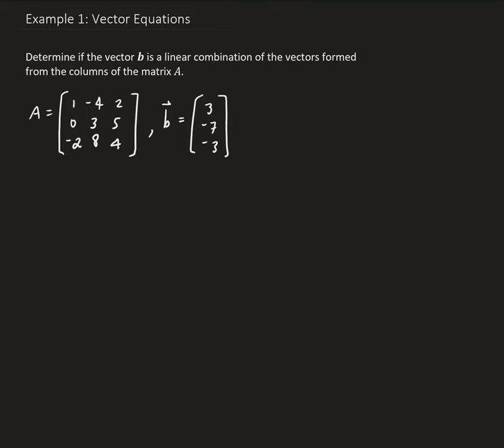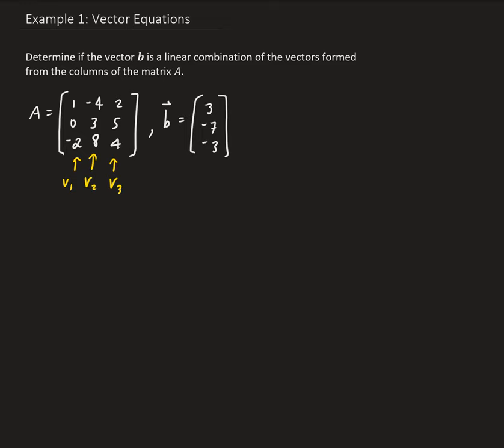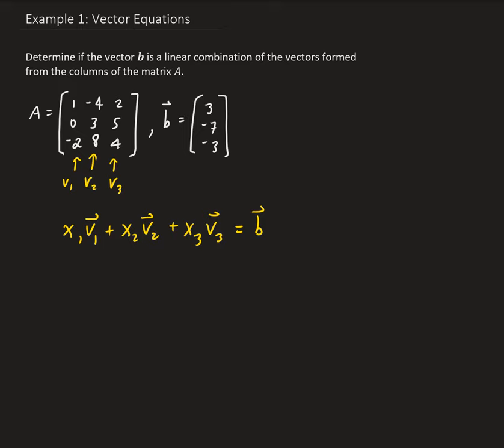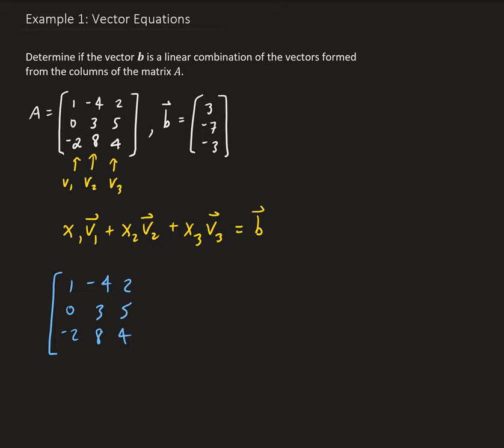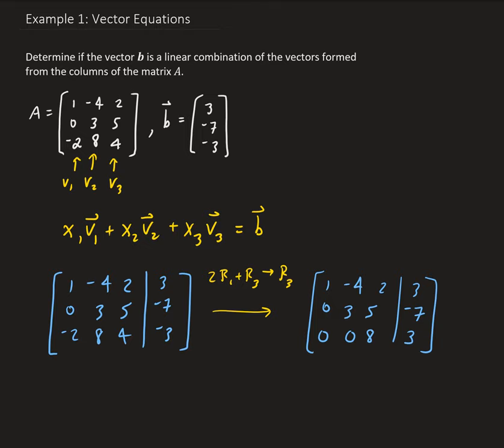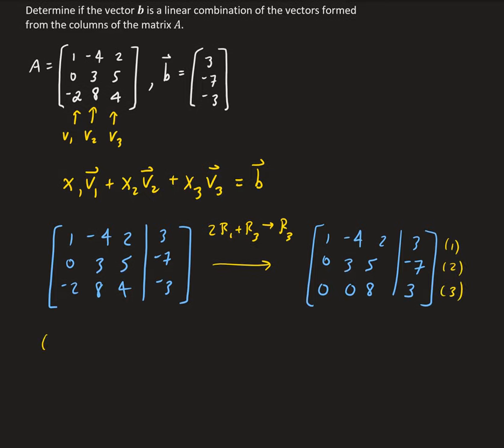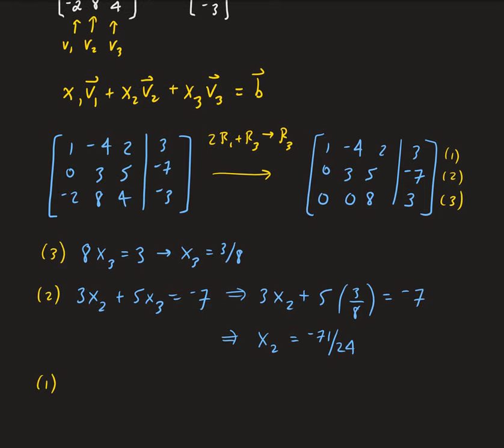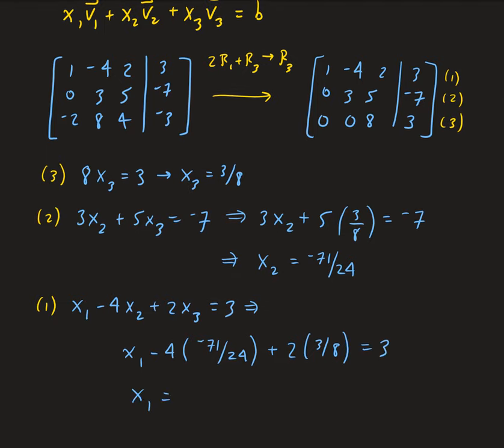Example 1: Vector Equations (Linear Combination)